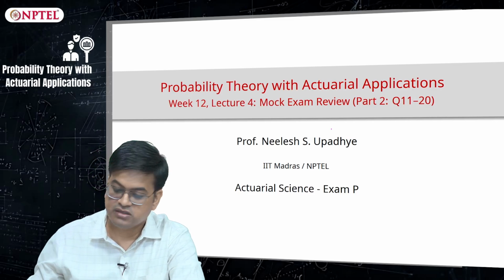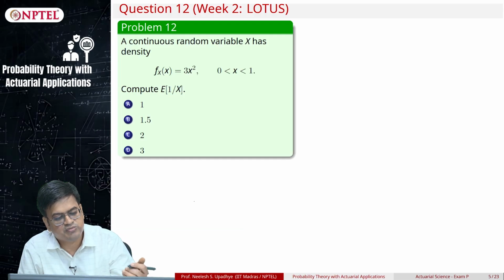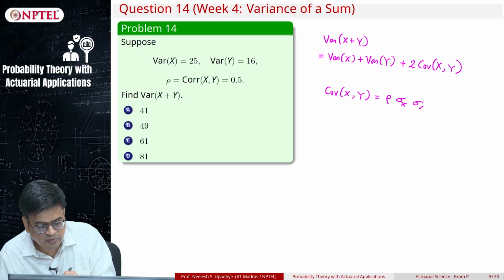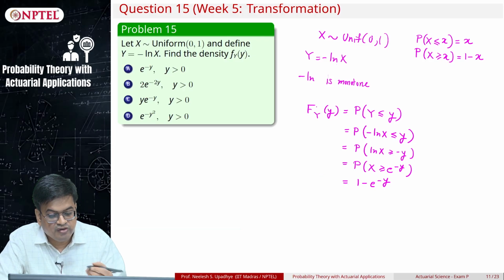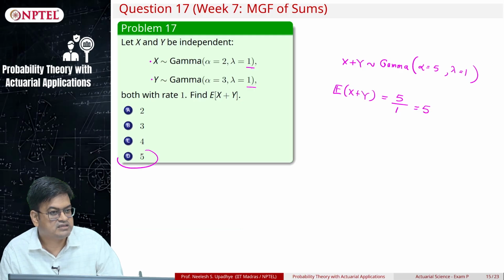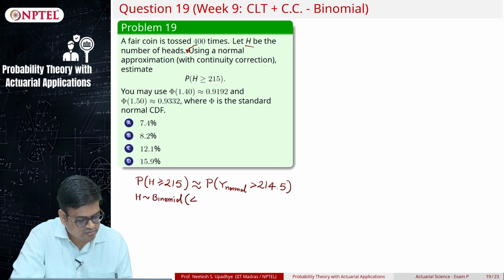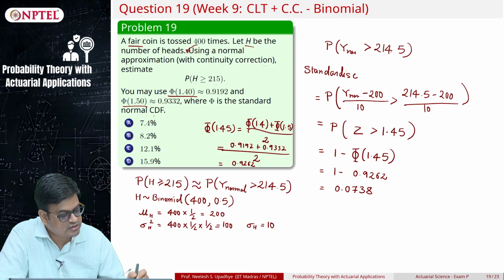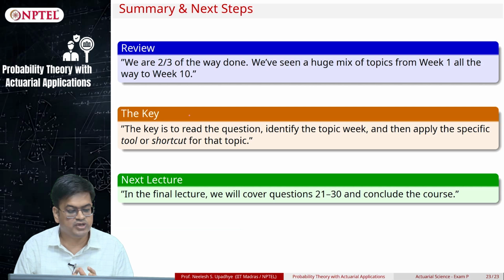W12_L4_Mock Exam Review (Part 2: Q11--20)